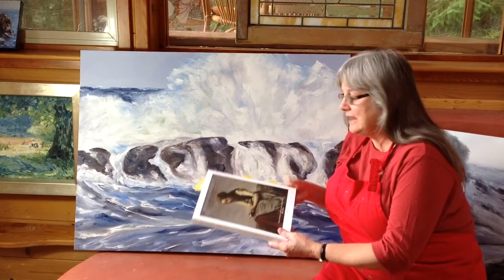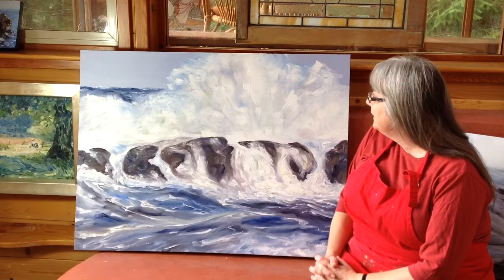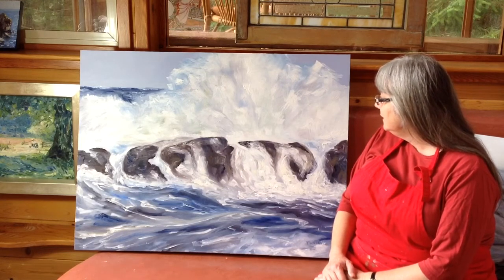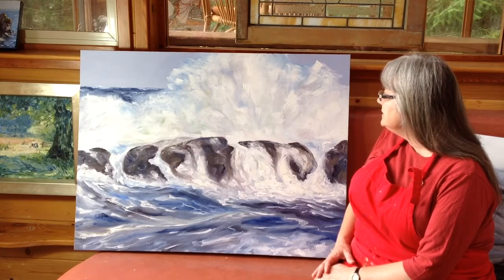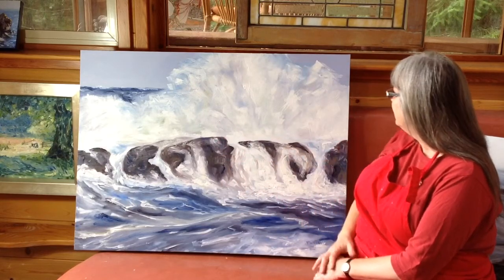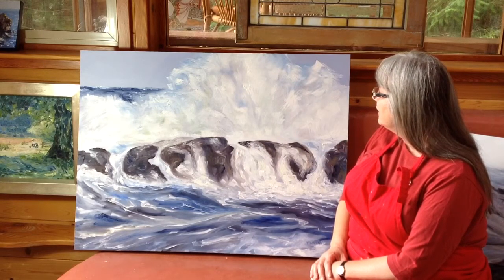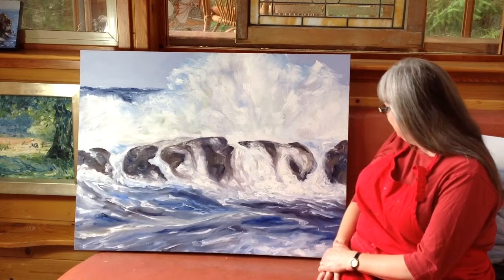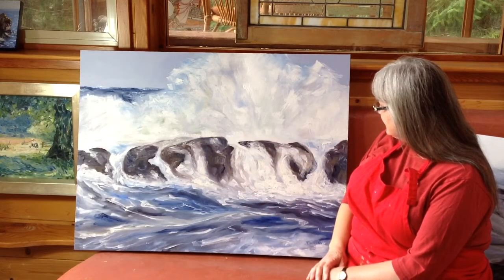Canadian west coast landscape artist Terrill Welch talks about her painting Storm Watching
Storm Watching is a 30 x 40 inch oil on canvas seascape painting by contemporary Canadian landscape artist Terrill Welch's as she talks about it in her southwest coast of Canada home studio.